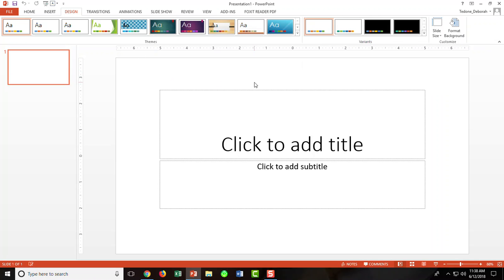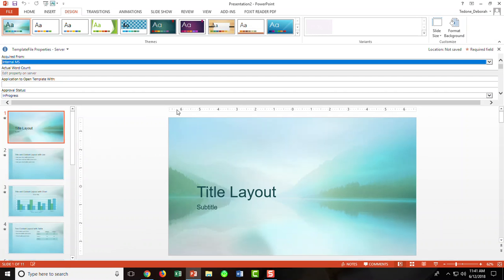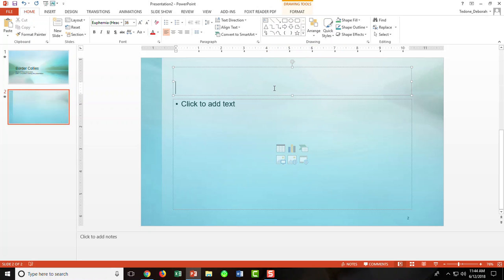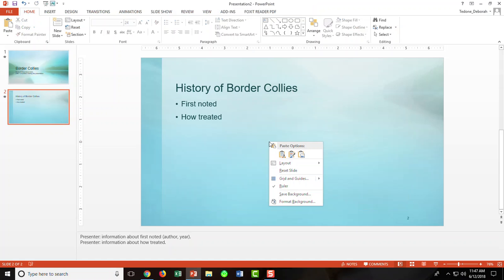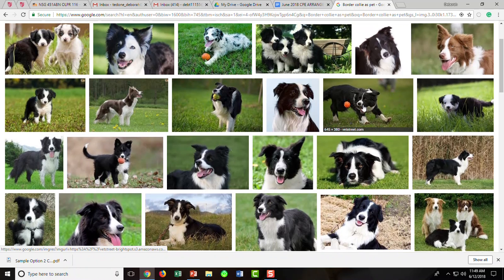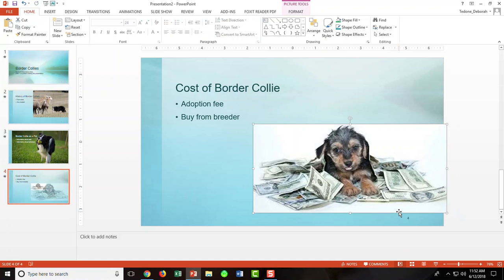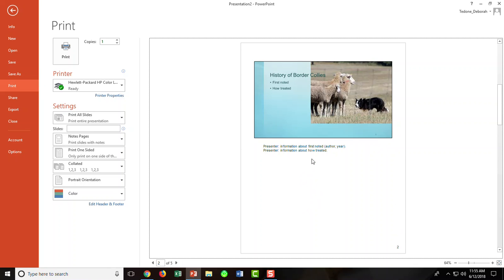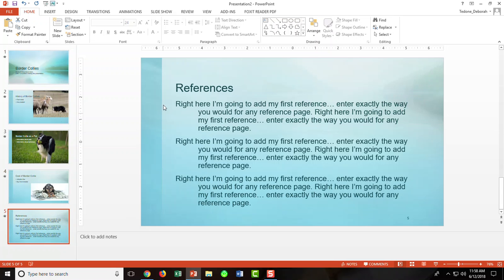How to Create a PowerPoint for presentation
Created 6/12/18.  Rudimentary video on how to create PowerPoint for classroom presentations.